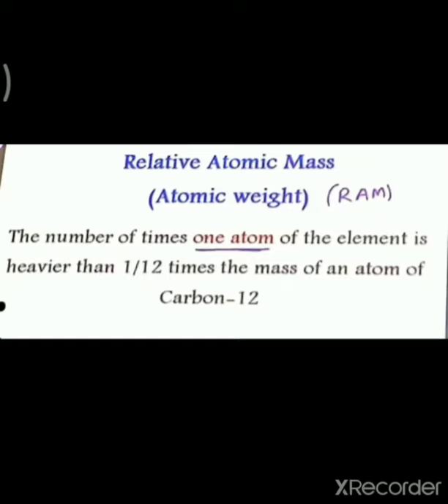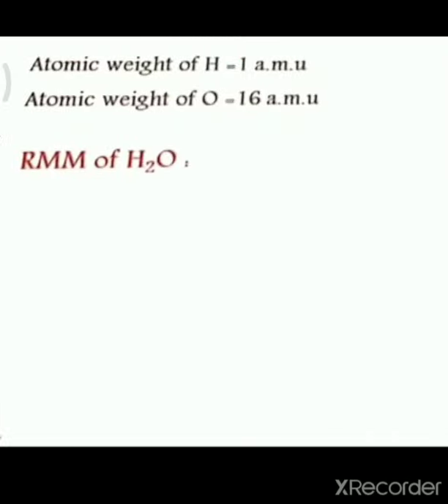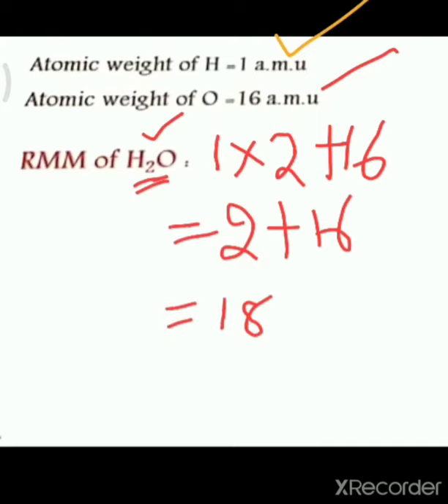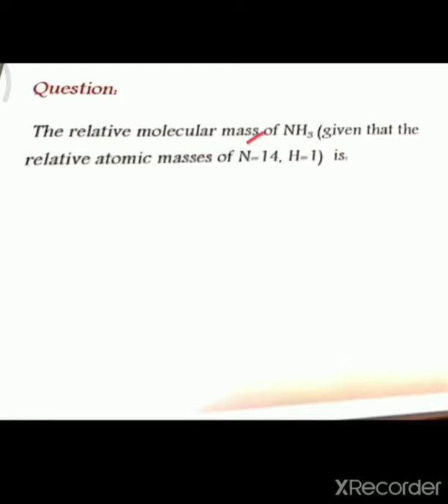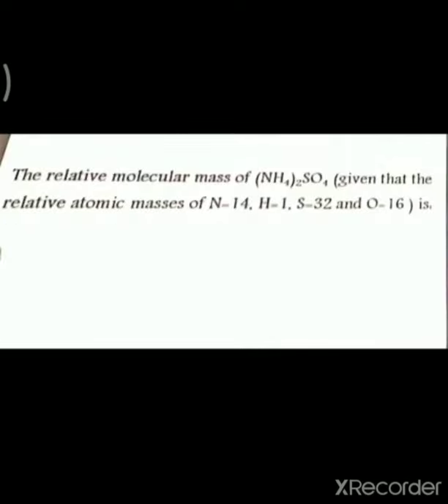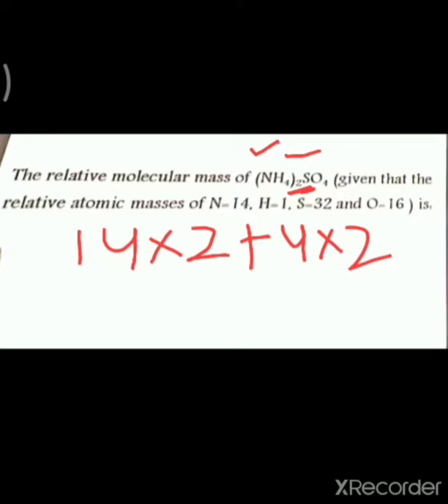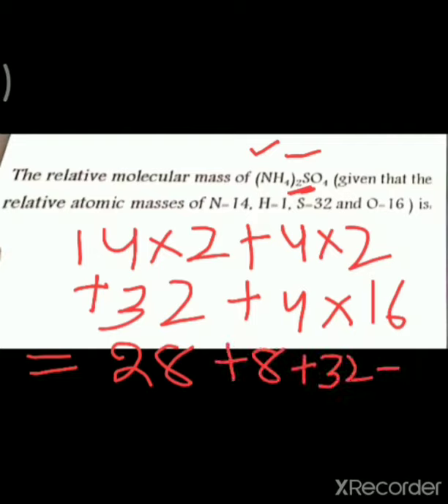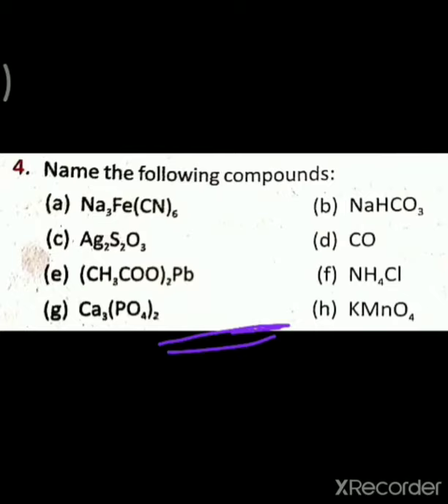Std 9 Chemistry